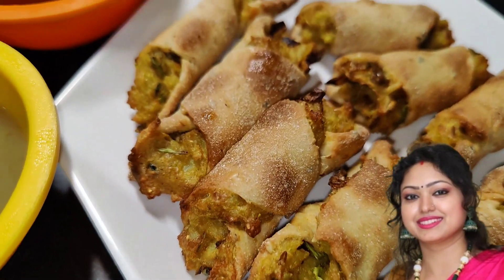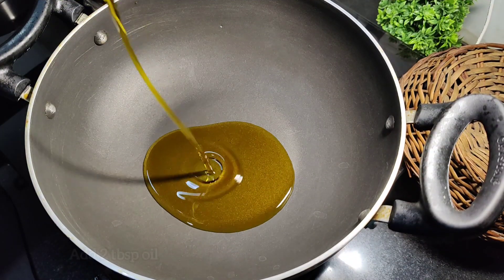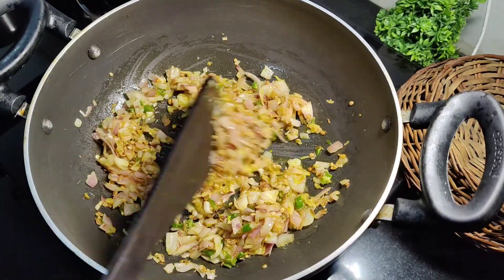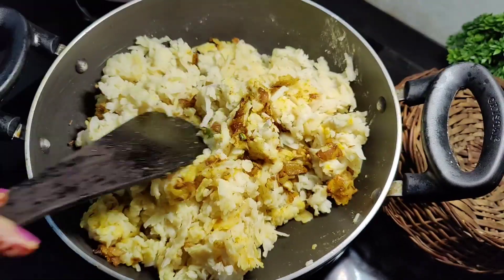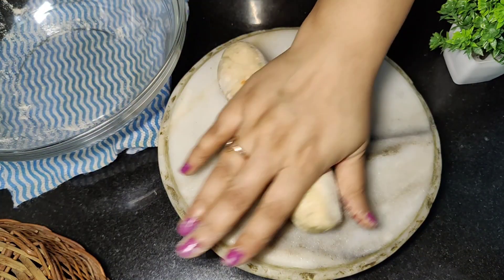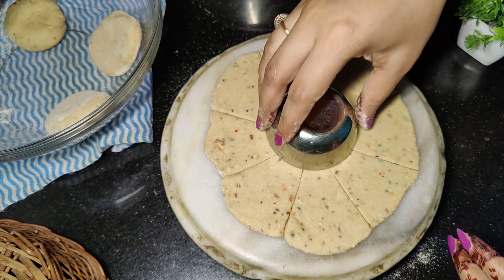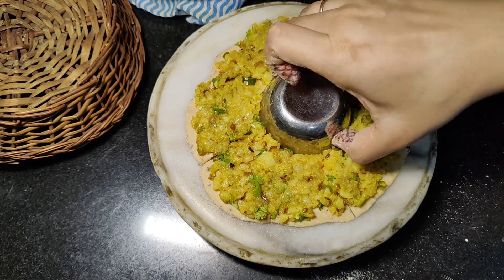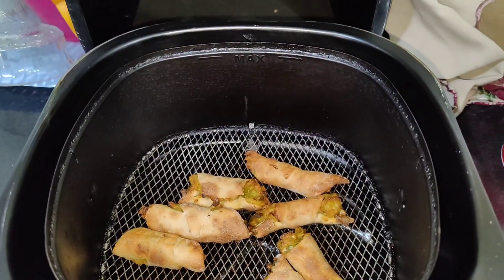बिना तले गेहूं के आटे से बनाएं ये टेस्टी नाश्ता | Wheat flour recipe | Healthy snacks recipe | Easy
aloo atte ka nashta, aalu nashta recipe in hindi, potato nashta recipe, genhu ke atte ka nashta, genhu ka nashta, wheat flour recipes, wheat ka nashta, aloo aur gehu ka nashta, breakfast recipe, tiffin box recipe, lunch box recipe, easy nashta recipe, nashta banane ka tareeka gehukeaatekanasta @pallavisdesichulha

nashtarecipe | Gehu ke Aate ka Nashta